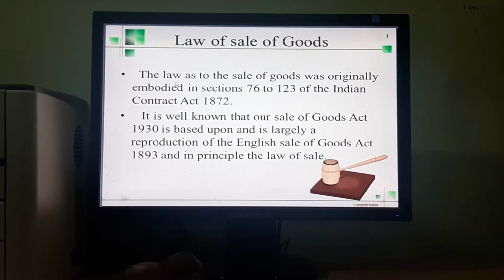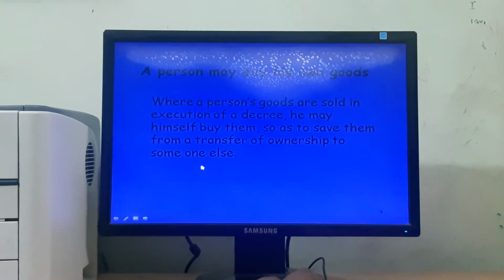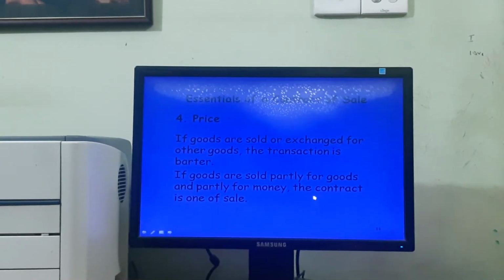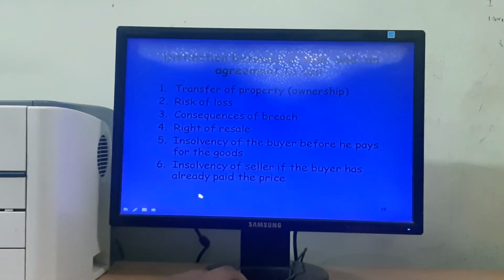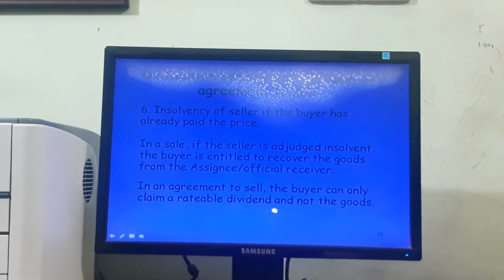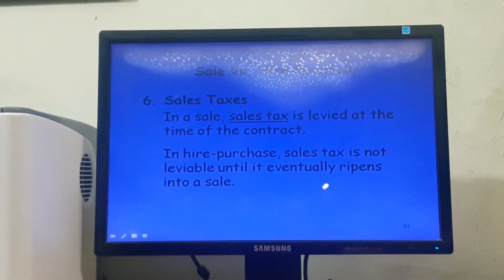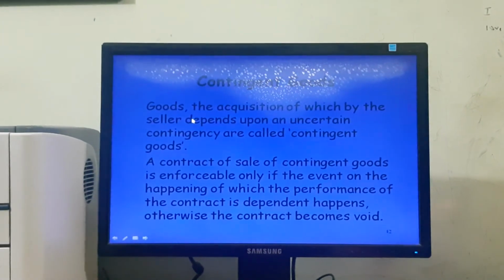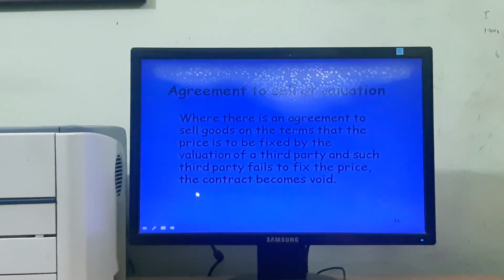Dr. Nazrul Islam - Lecture on "Sale of Goods Act 1930"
This lecture is give by Prof. Dr. Nazrul Islam of Canadian University of Bangladesh on "Sale of Goods Act 1930". It covered the topics like Definition of contract of sale, Essentials of a contract of sale, Distinction between sale and agreement to sell, Sale and hire purchase, Sale and contract for work and labor, Goods and kinds of goods, Effect of perishing of goods, and Modes of fixing the price.